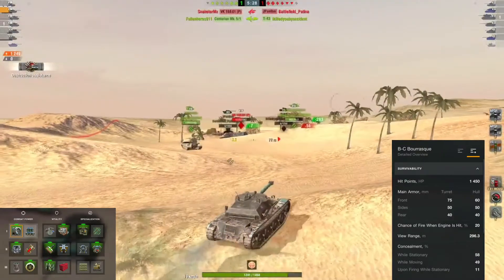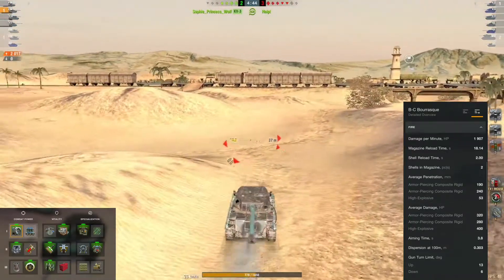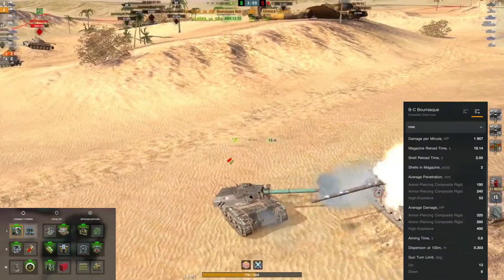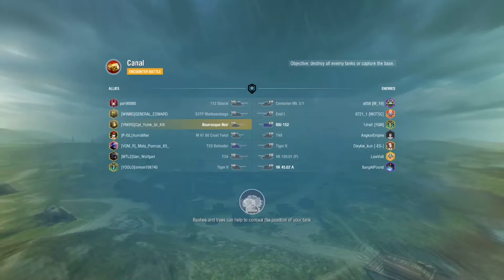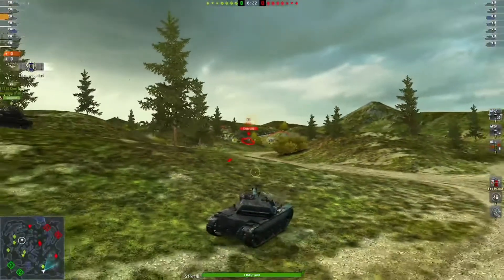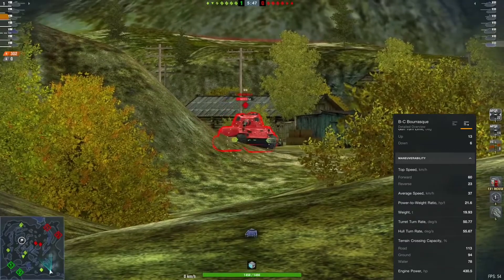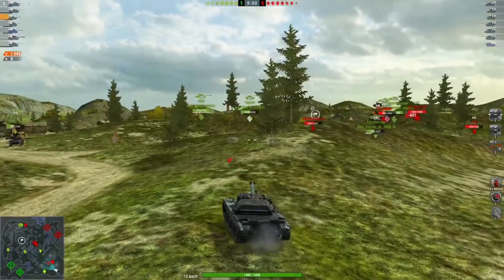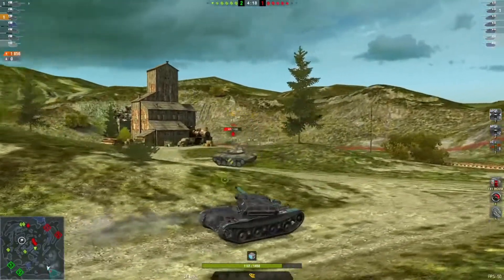The Average Bourrasque Review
As Voted for on my discord server the bourrasque review from my perspective as an average player.